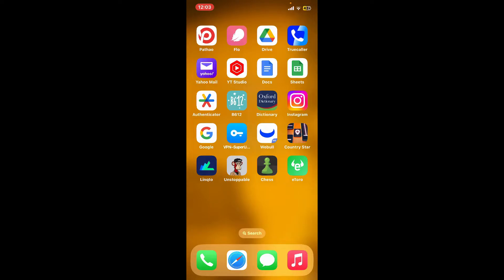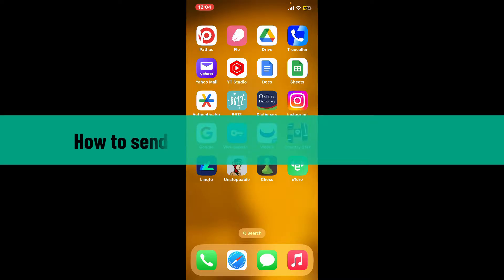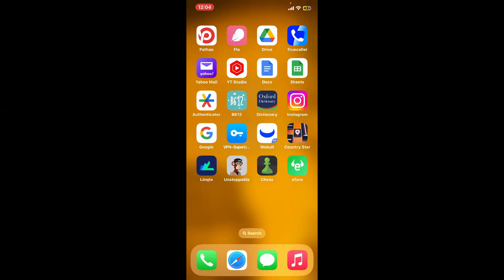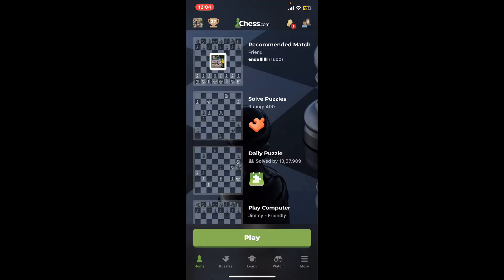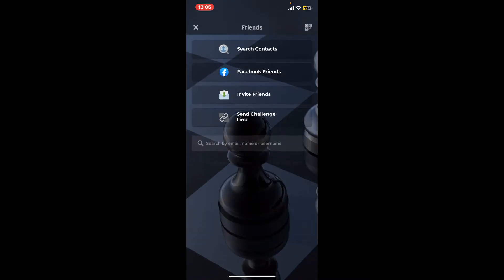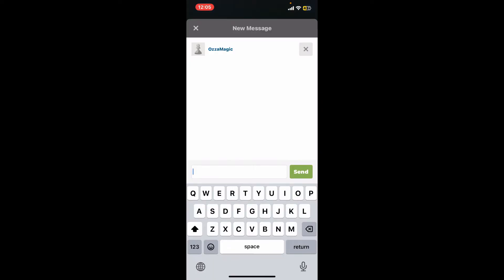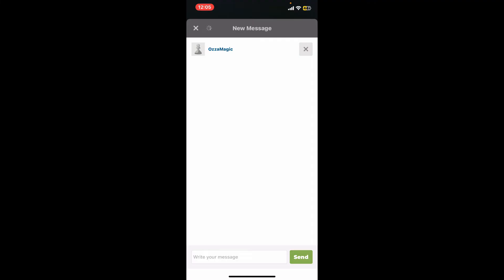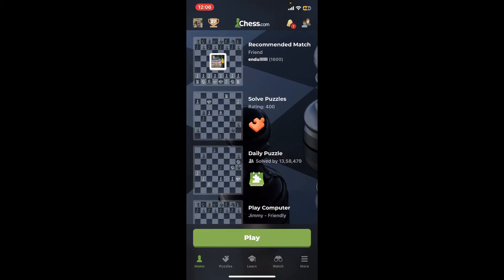How to Send Messages on Chess.com Account 2023?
Enhance your Chess.com experience by learning how to send messages within the platform. Watch our tutorial for a step-by-step guide on effective communication. Connect with fellow chess enthusiasts – it's time to chat and play!"